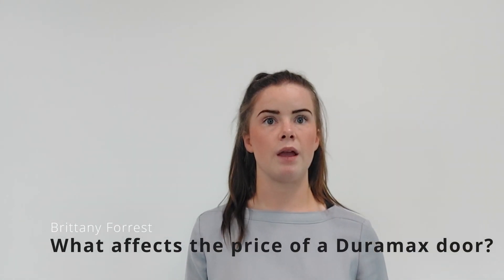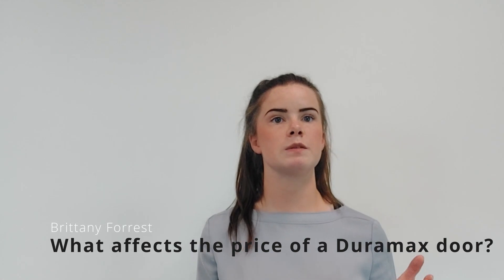What affects the price of a Duramax composite door?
To avoid having unrealistic expectations about the price of a Duramax composite door, you should know the factors that affect its price. Watch this video to find out the facts.